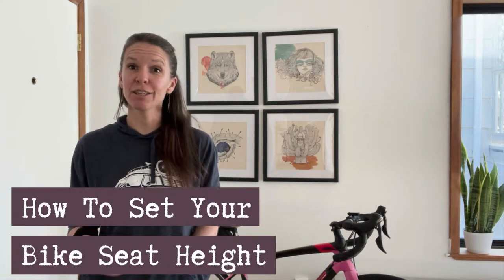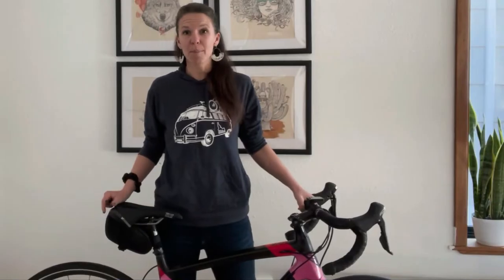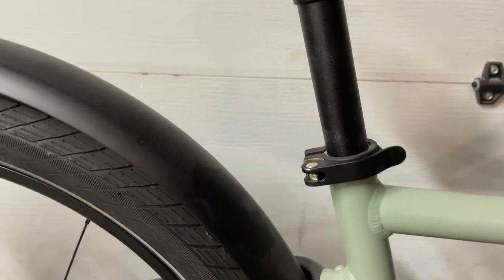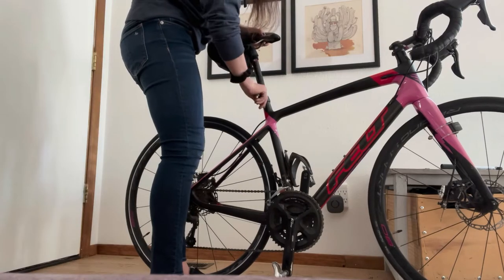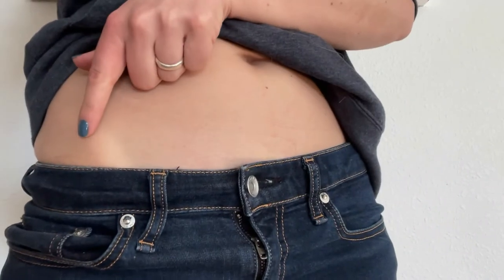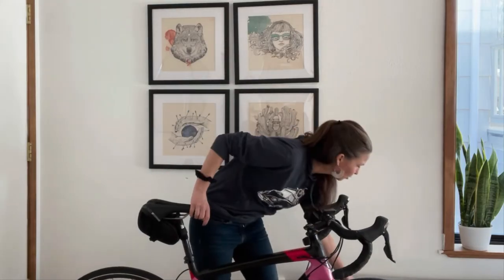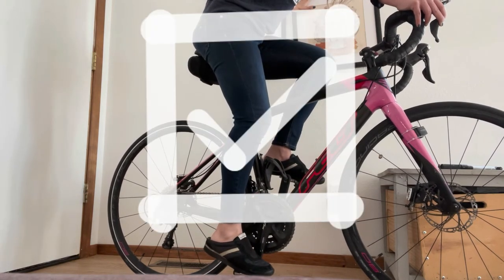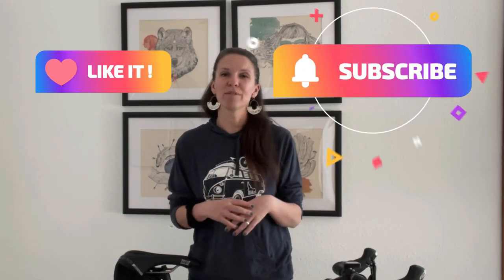The Quick & Easy Way To Set Your Bicycle Seat Height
Here is a fast way to adjust your bicycle saddle to the correct height.  You'll be headed out the door in just a few minutes!